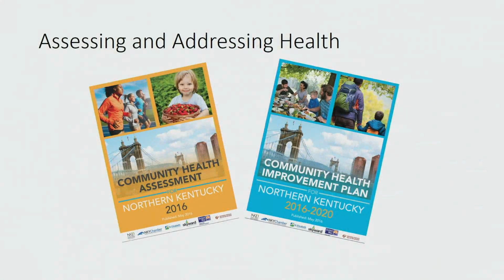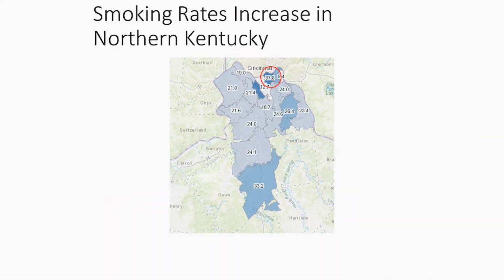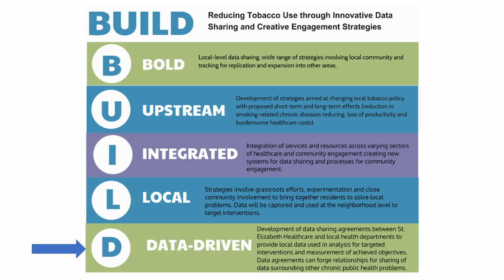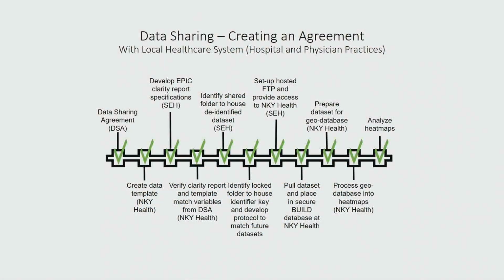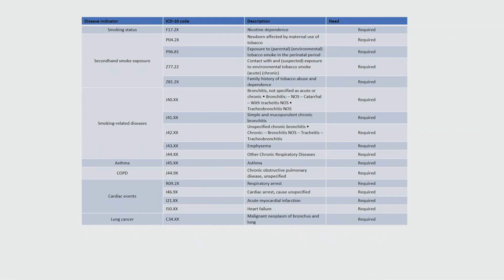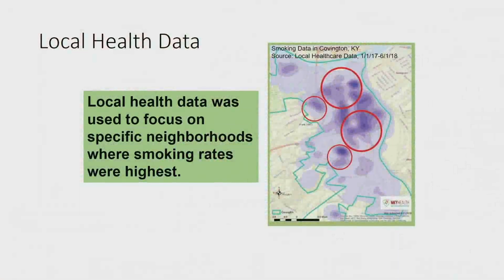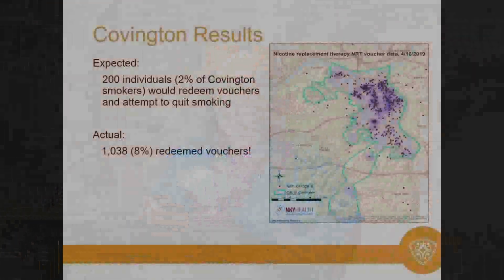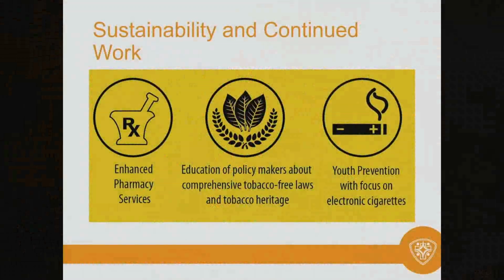Using Data to BUILD Health - Lynne Saddler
Lynne Saddler, MD, MPH, District Director of Health, Northern Kentucky Health Department @nkyhealth

Using Data to BUILD Health